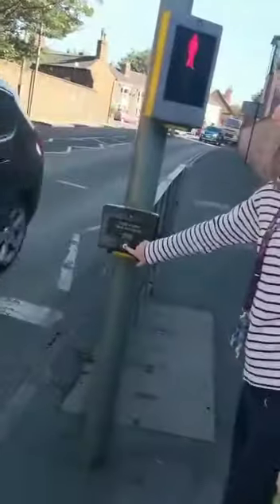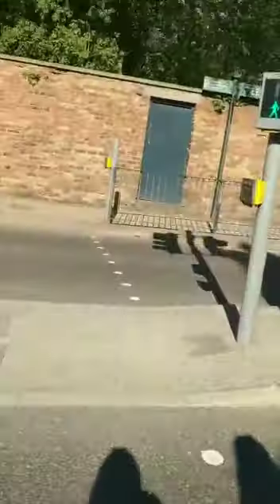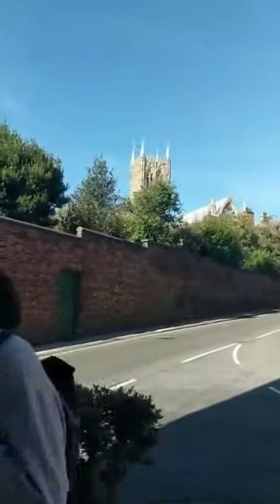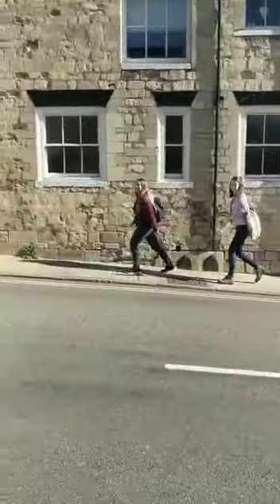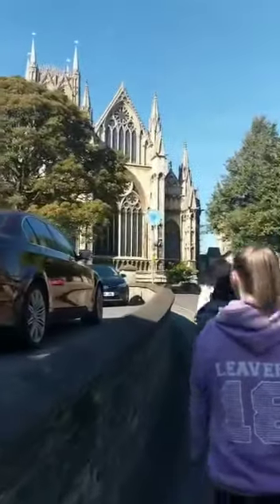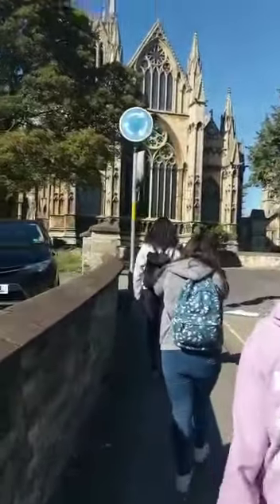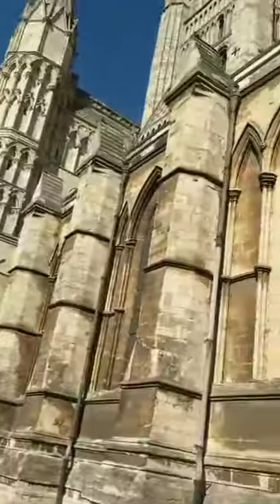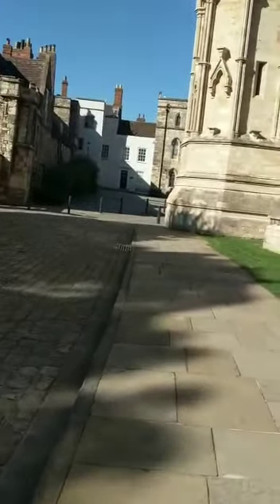Making your way back!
Video from Molly Harrison